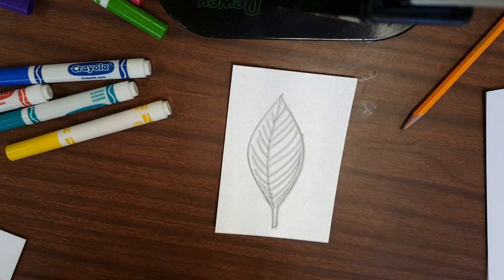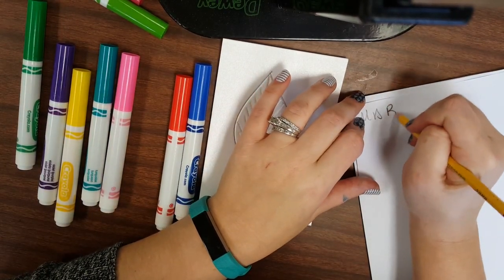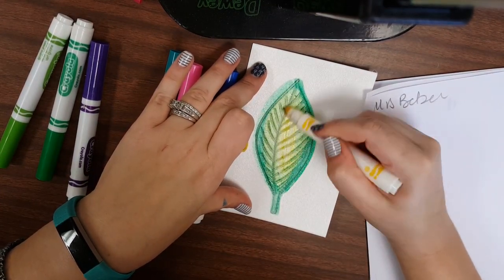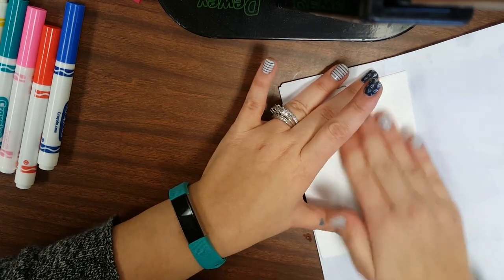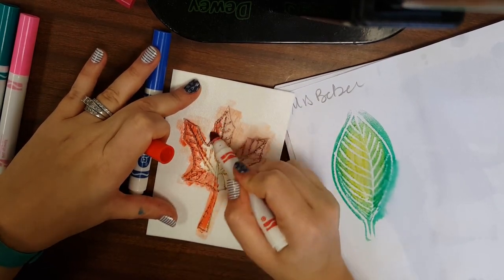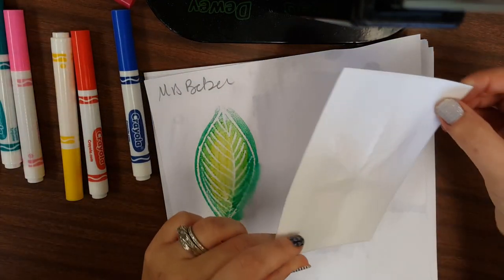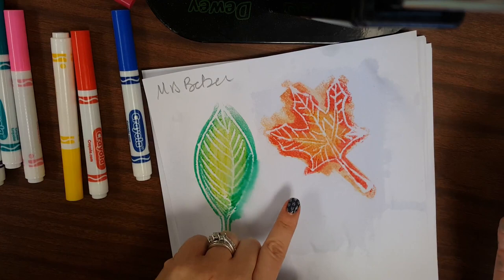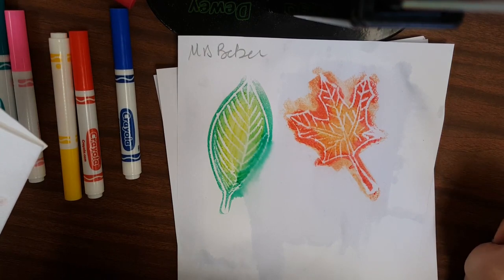Relief Printmaking with fall leaves- how to print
How to print a foam relief using regular markers as the 'ink'.